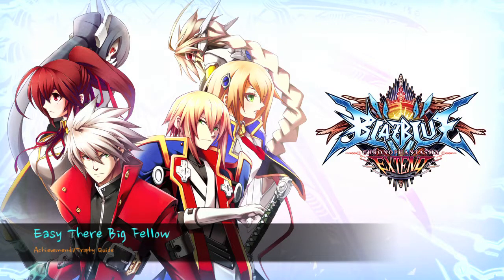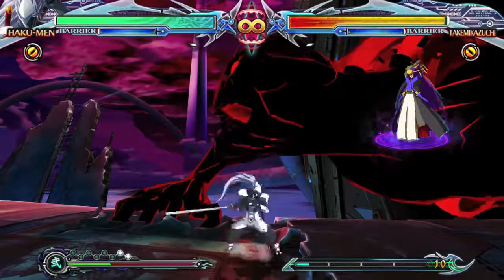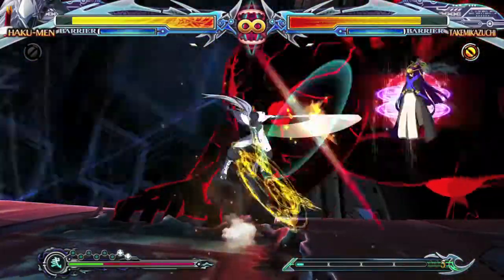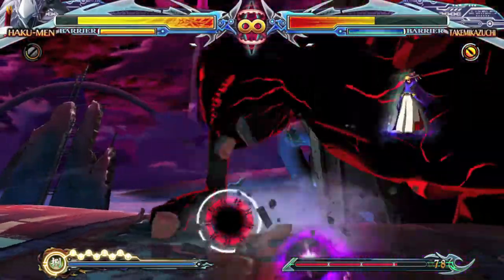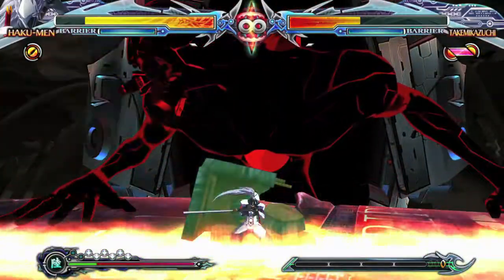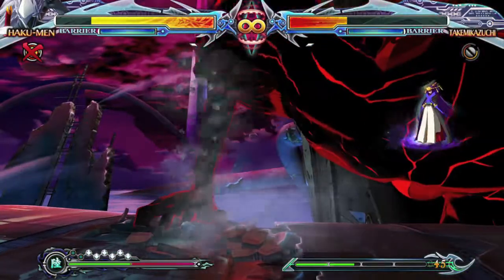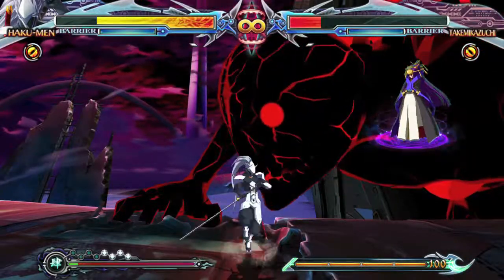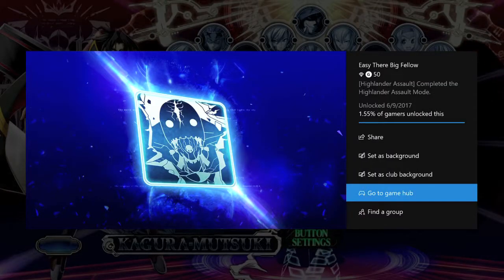BlazBlue: Chrono Phantasma Extend - Easy There Big Fellow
Easy There Big Fellow - [Highlander Assault] Complete the Highlander Assault Mode.